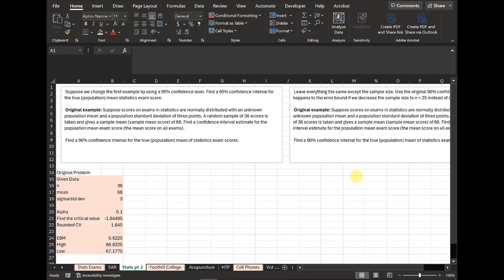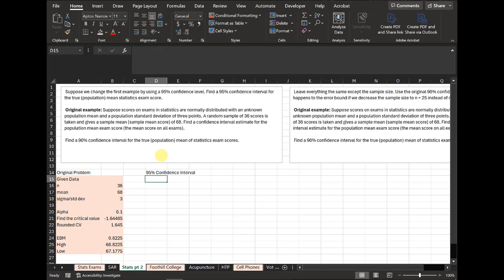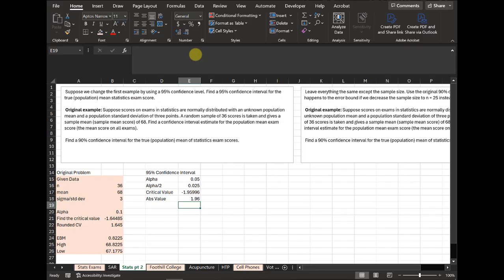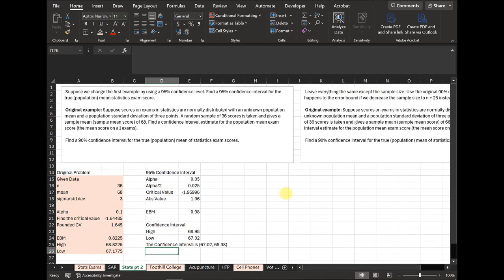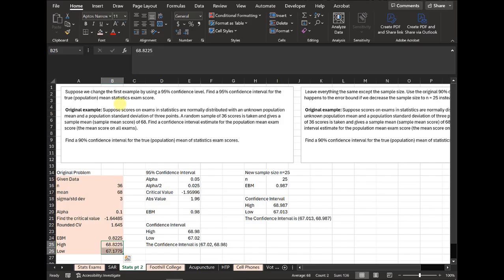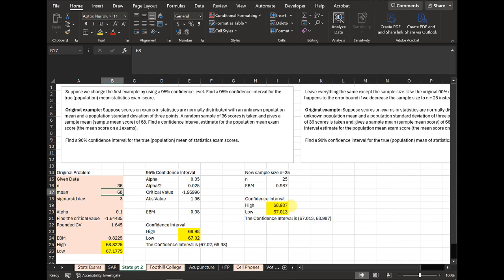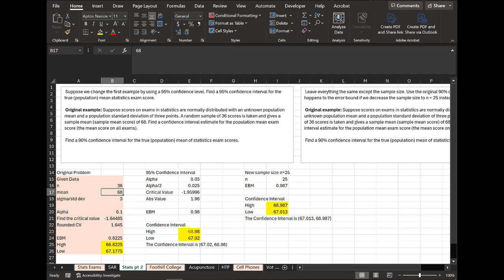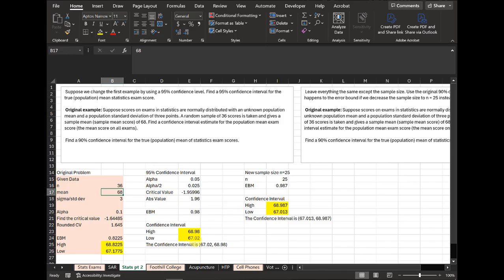OpenStax Statistics Chapter 8 Excel 3 - Confidence Intervals Comparisons with Stat Exam Scores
Original example: Suppose scores on exams in statistics are normally distributed with an unknown population mean and a population standard deviation of three points. A random sample of 36 scores is taken and gives a sample mean (sample mean score) of 68. Find a confidence interval estimate for the population mean exam score (the mean score on all exams). Find a 90% confidence interval for the true (population) mean of statistics exam scores.

1.  Suppose we change the first example by using a 95% confidence level. Find a 95% confidence interval for the true (population) mean statistics exam score.
2. Leave everything the same except the sample size. Use the original 90% confidence level. What happens to the error bound if we decrease the sample size to n = 25 instead of n = 36?